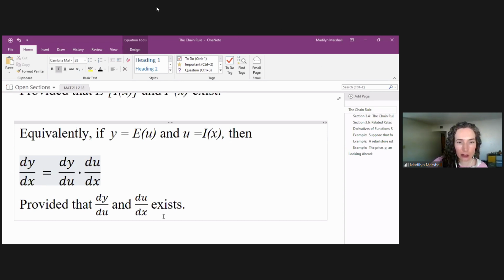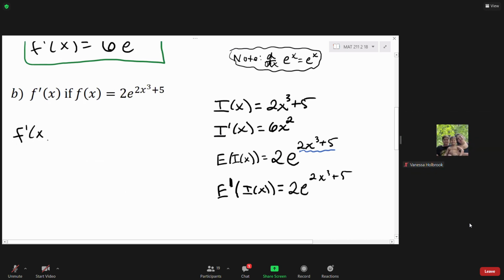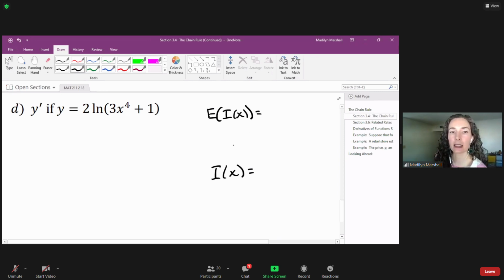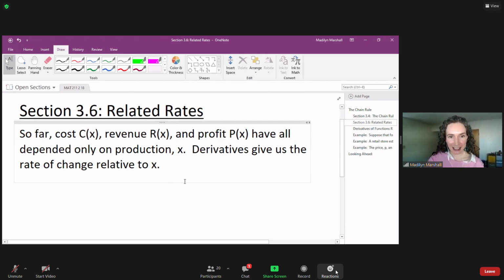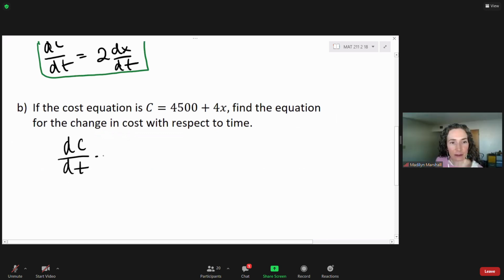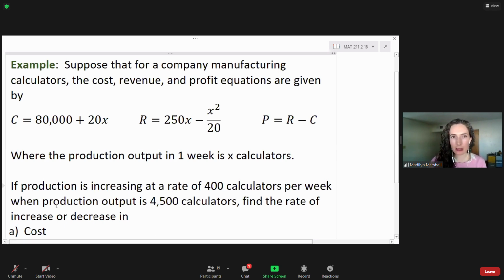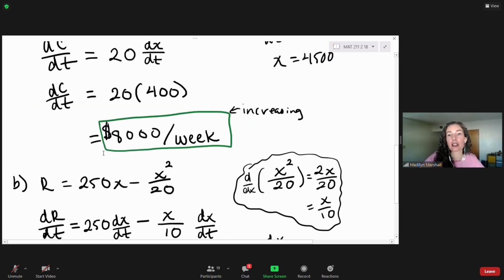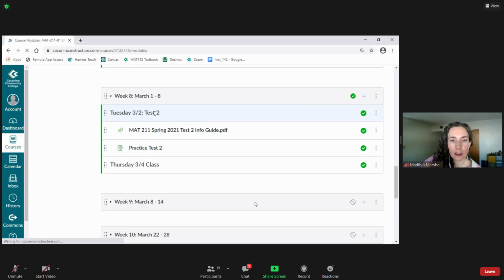MAT 2 18